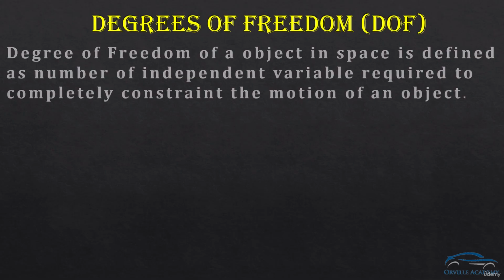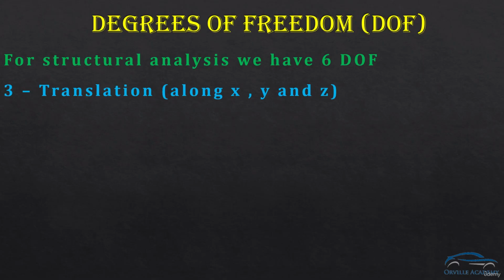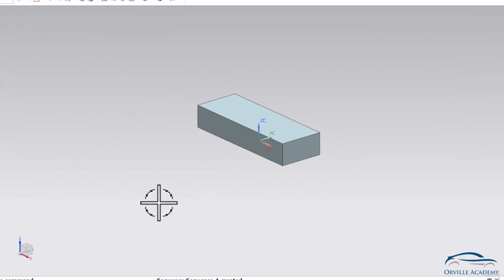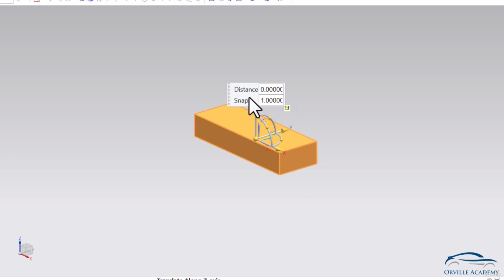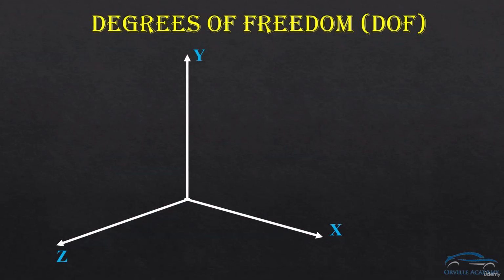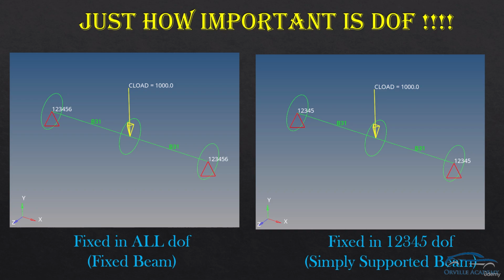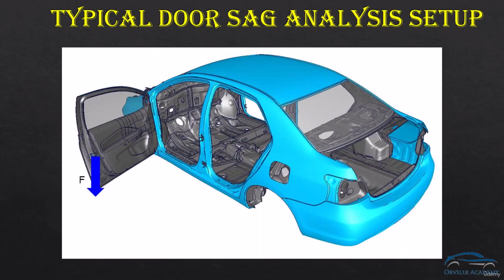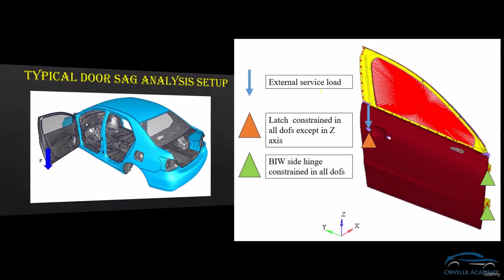(ANSA) Course 4: 1.2 Degrees of Freedom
01 Theory of FEA